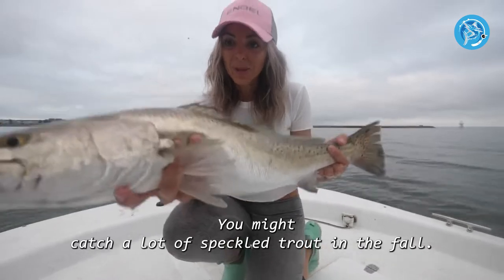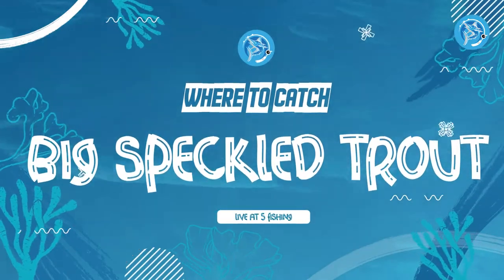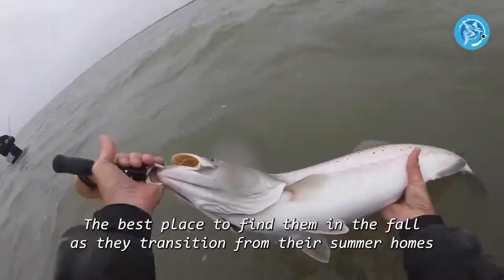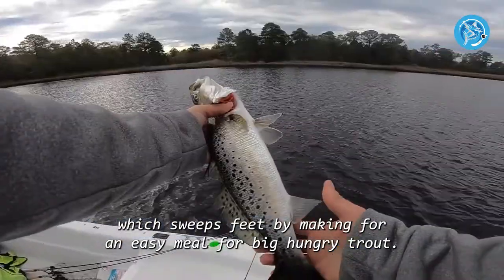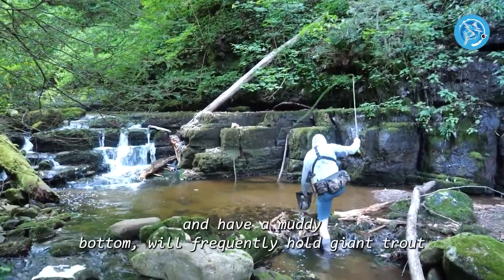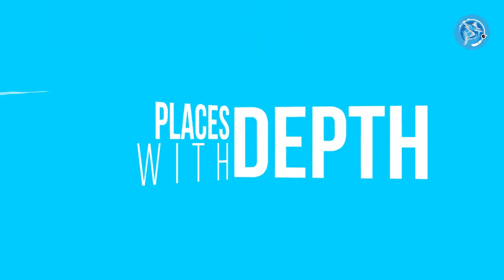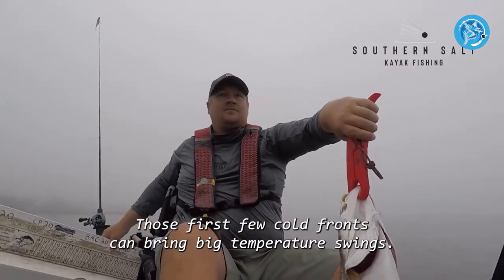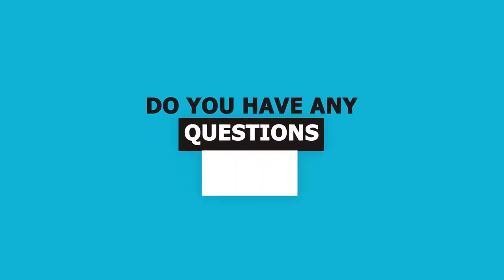Where to Fish for Big Speckled Trout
Fishing for trout can be fun and challenging, but knowing what to look for will make things a whole lot easier.  Trout often hunt in packs so when you find them, expect to catch multiple!  In this video we will show you what to look for to find where Speckled Trout will be hanging around.